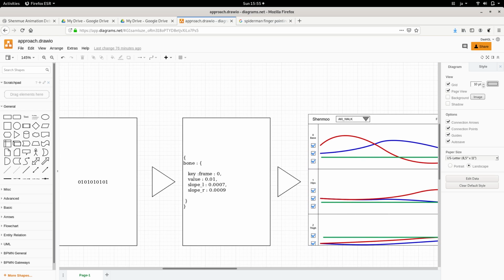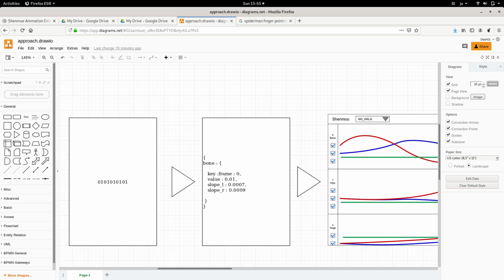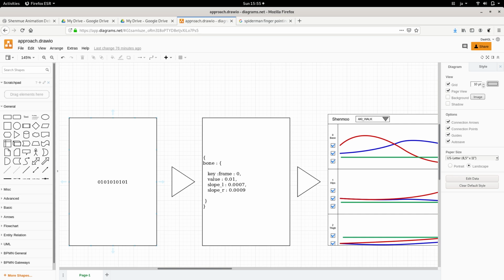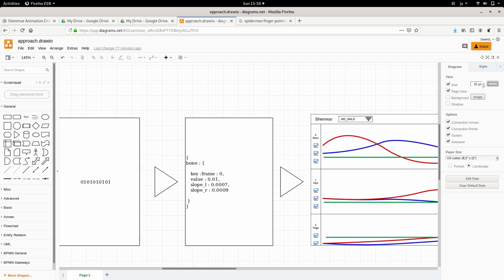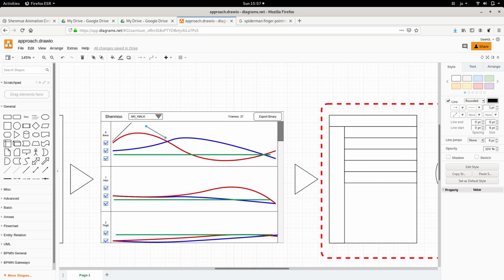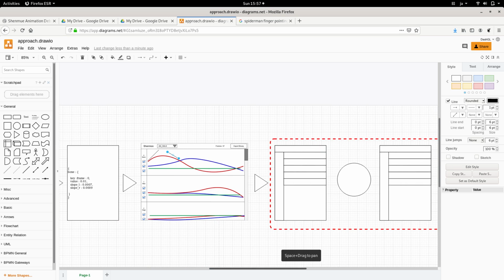Shenmue Animation Follow Up